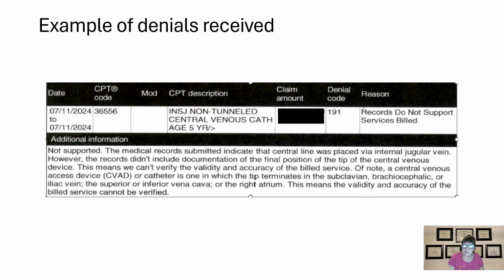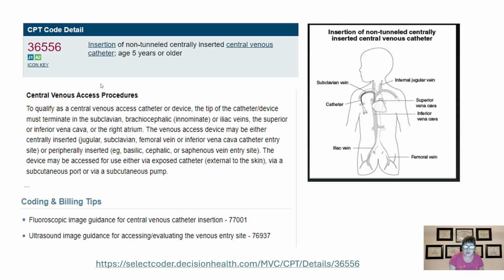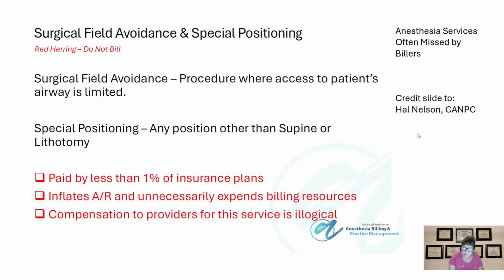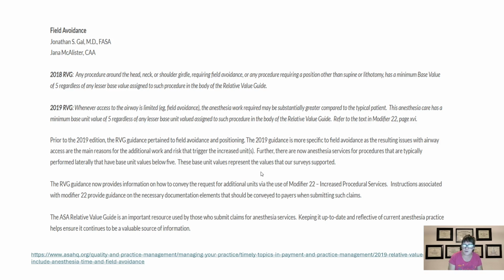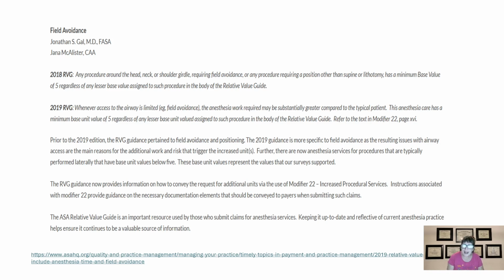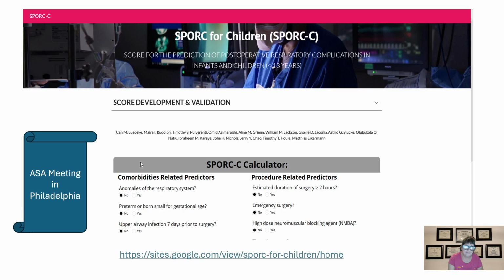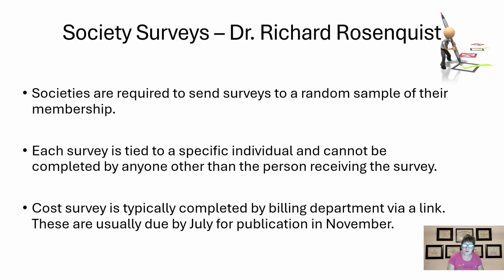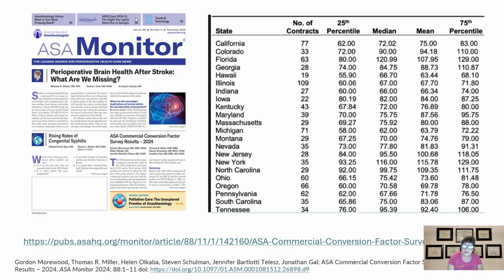Sharing Information 103124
Happy Halloween!  Stay safe and have fun with the kids today.